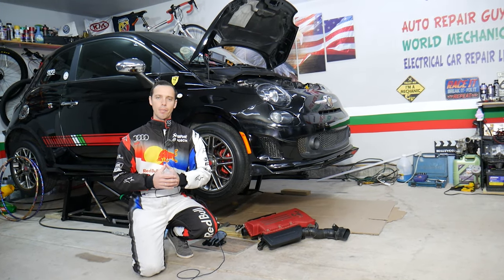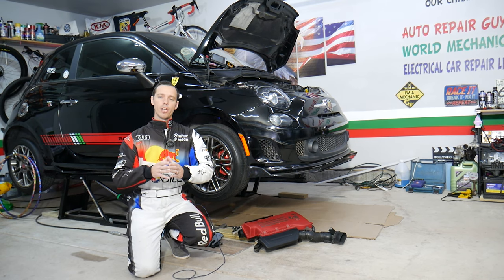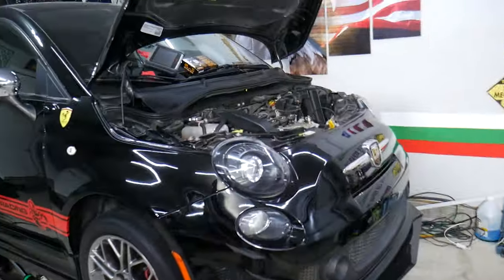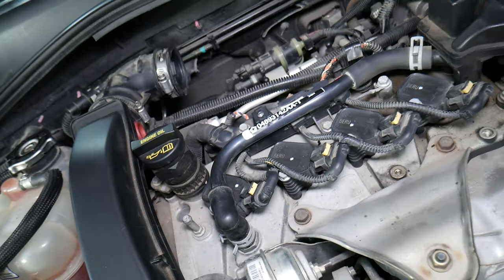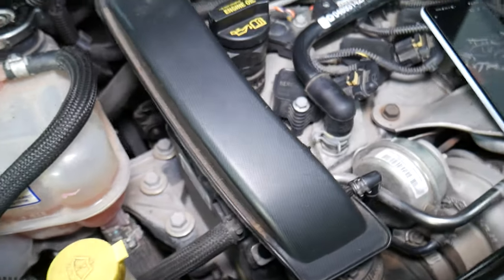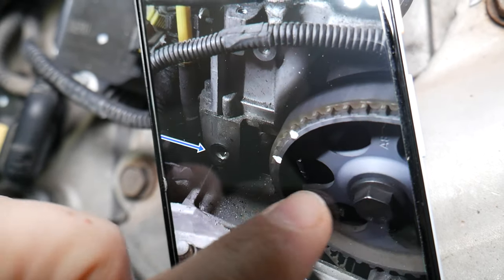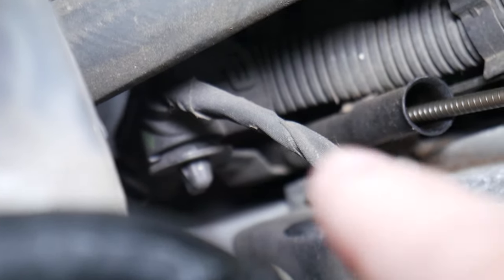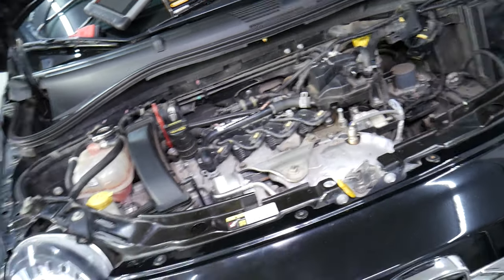FIAT ALFA ROMEO MULTIAIR OIL FILTER LOCATION REPLACEMENT, 1 4 MULTIAIR FITLER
If you have Fiat or Alfa Romeo and you need to find where the multiair filter / oil filter is located on Fiat or Alfa Romeo because you need to replace the multiair filter / oil filter on Fiat or Alfa Romeo we will explain that in this video. Hopefully the video will be helpful to any of you that need help with finding the multiair filter / oil filter on Fiat or Alfa Romeo. This video may be helpful on: